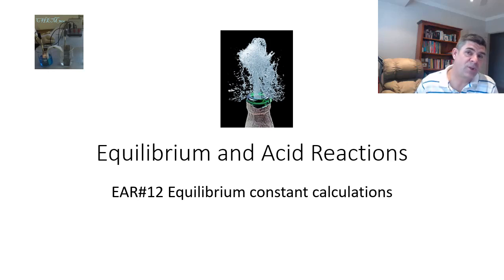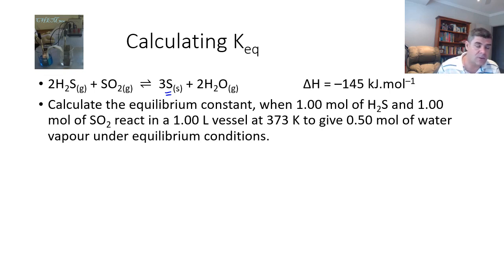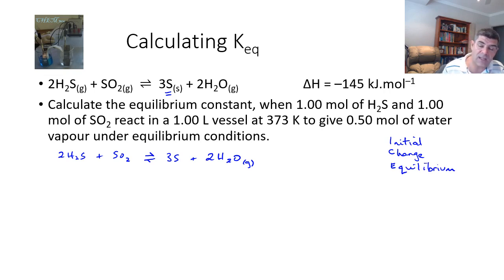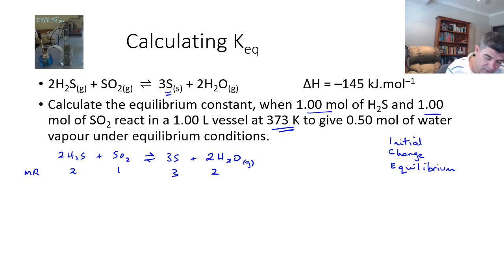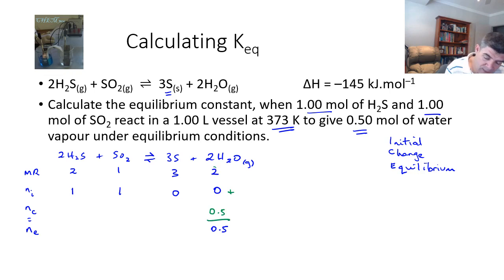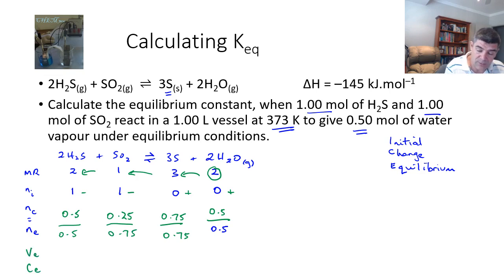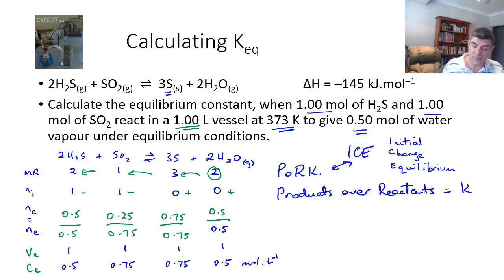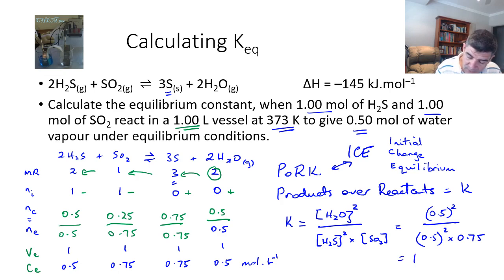EAR#12 Equilibrium constant calculations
Equilibrium constant calculations